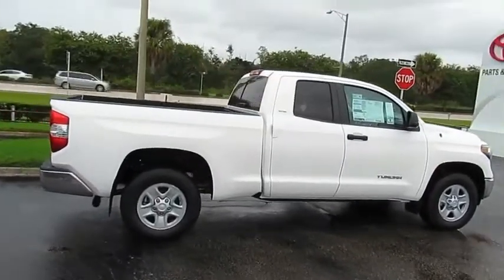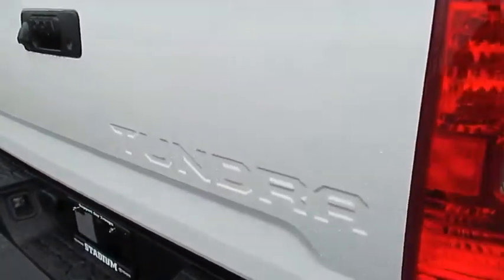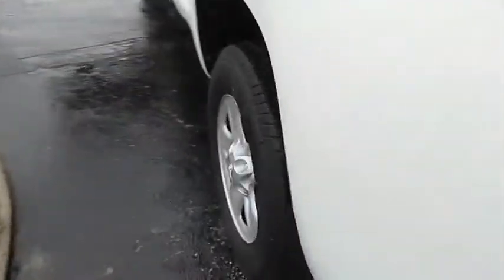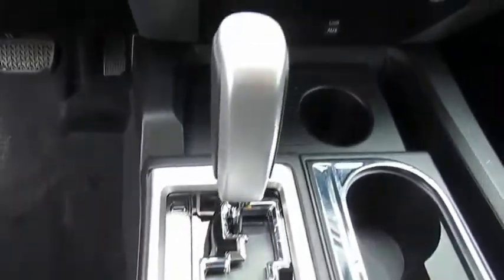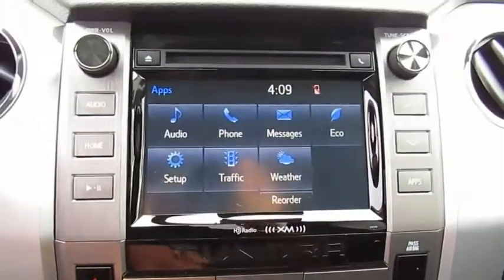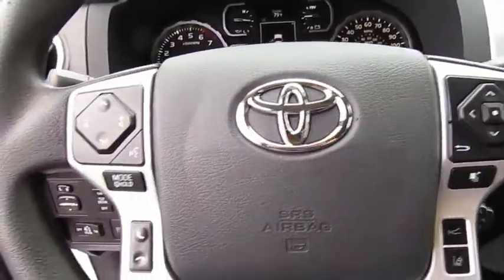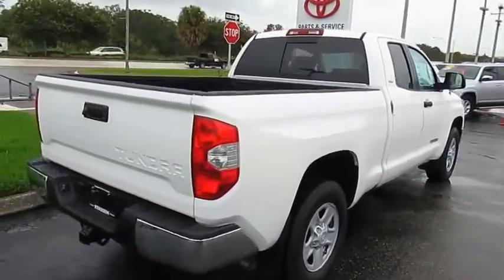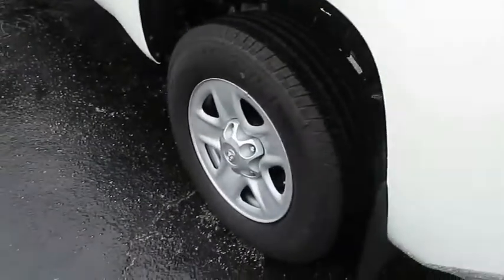2019 Toyota Tundra 2WD Live Video! Tampa, Wesley Chapel, Brandon, New Port Richey, FL Live 194432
2019 Toyota Tundra 2WD SR5

Stadium Toyota
5088 N. Dale Mabry Highway

Our 2019 Toyota Tundra SR5 Double Cab 4X2 brought to you in Super White offers just what you need in a truck! Powered by a proven 4.6 Liter V8 that provides 310hp managed by a smooth-shifting 6 Speed Automatic transmission. This Rear Wheel Drive offers an amazing ride and scores near 19mpg on the open road while showing off the chrome grille, fog lights, easy lower and lift tailgate, and daytime running lights of our SR5 that allow you to command the road. It's no wonder our Tundra earned KBB's award for Best Resale Value for Full-Size Pickup Trucks!    The SR5 interior has been well-designed to help you work smarter with thoughtful touches perfectly in place. Power windows/locks, keyless entry, and intermittent wipers are just a few amenities you can expect. Maintain next-level connectivity while behind the wheel thanks to our Entune Audio Plus with Connected Navigation App. It includes a high-resolution touchscreen display, AM/FM/CD/MP3/WMA, USB, advanced voice recognition, an integrated backup camera, Bluetooth, available satellite radio and more!    Toyota has received excellent safety scores thanks to advanced features including a multitude of airbags, anti-lock brakes, and trailer sway control. You deserve a truck that stands out in the crowd with a reputation for reliability and quality. Get behind the wheel of this Tundra today!